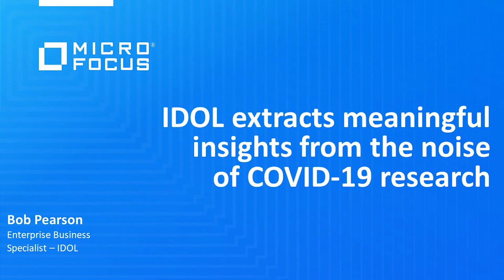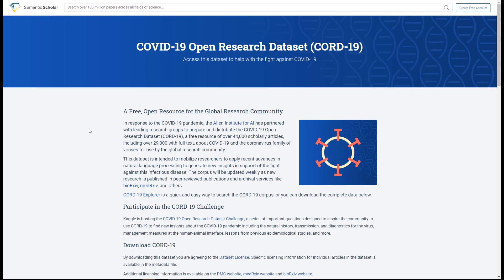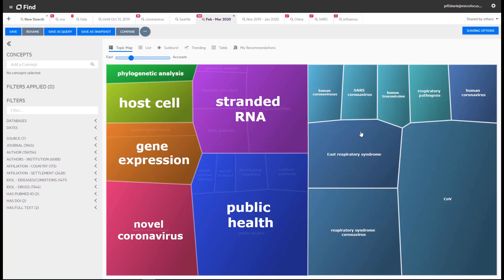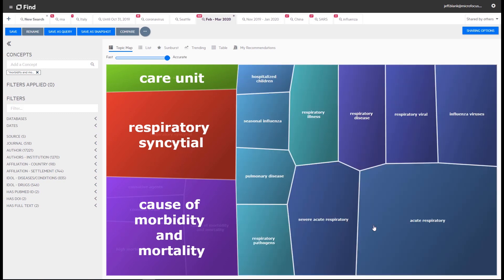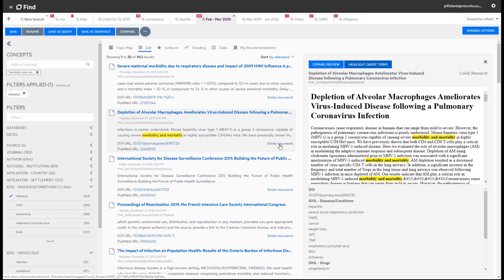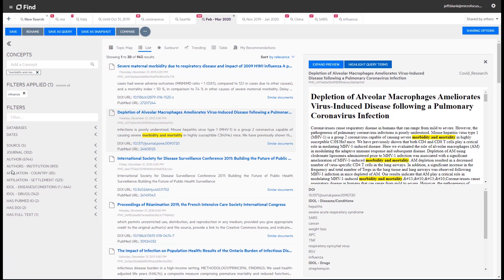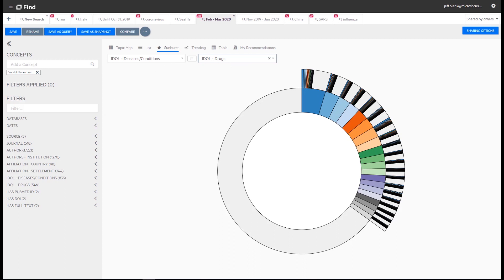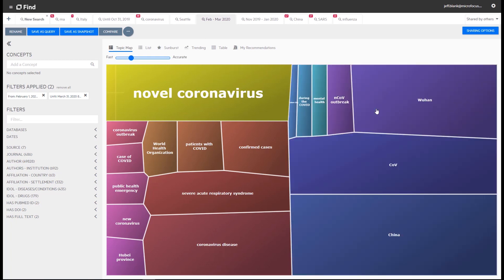IDOL Allows Researchers to Digest COVID-19 Data Quickly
- As COVID-19 began to take hold in the United States, The White House released a wealth of academic research on the disease, and other forms of Corona virus. The hope of this release was to allow for greater collaboration among researchers to accelerate any possible breakthroughs to better fight the disease. In this video, Bob Pearson takes us through how IDOL can be used by researchers to find relevant research among the millions of available articles.

For more information about how IDOL can help track COVID-19 and other pandemics